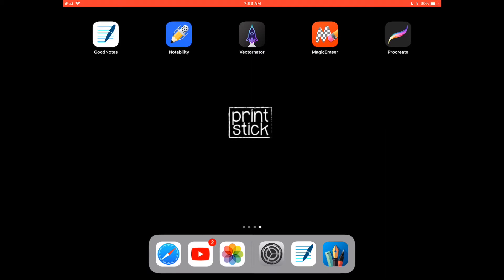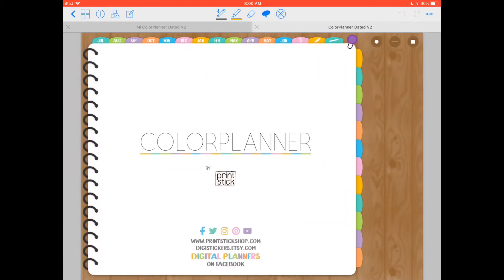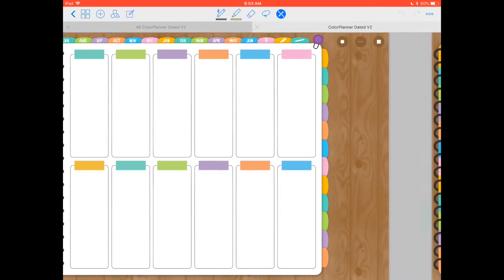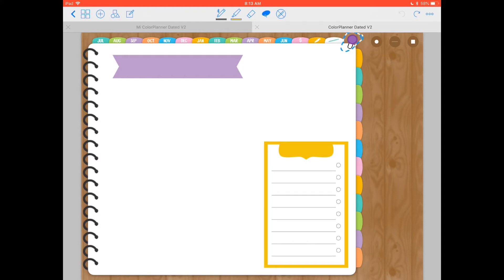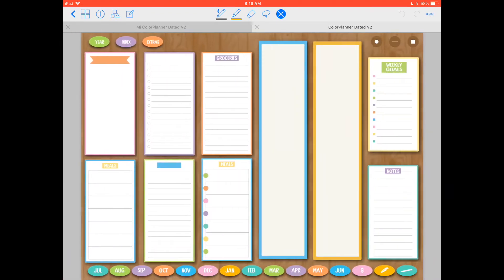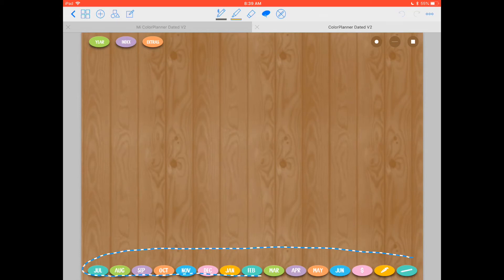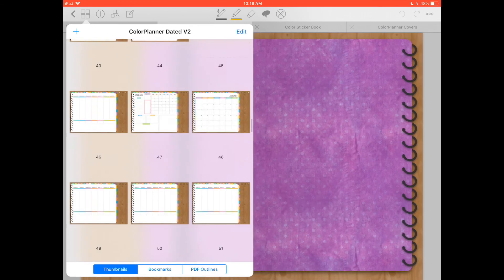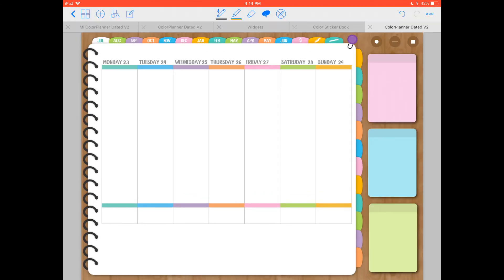How to Use Your Digital Planner in GoodNotes - Print Stick's 2018 Color Planner V2 1/2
PLEASE NOTE: Print Stick's planners & bundles are updated regularly, to know exactly what you're getting refer to the description of each listing before purchasing

A complete walkthrough of Print Stick's Color Planner V2 (2019 version

In this video I will go over everything that's included in the planner including the sticker book the extra covers and how all the links work.

Apple Pencil